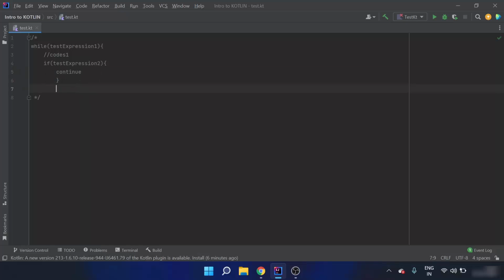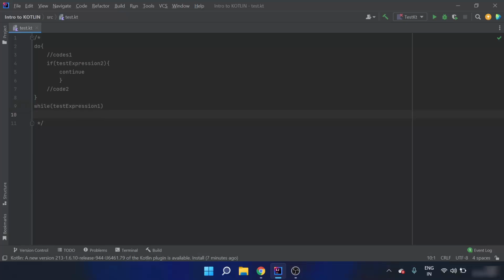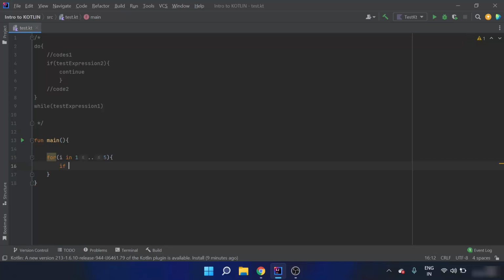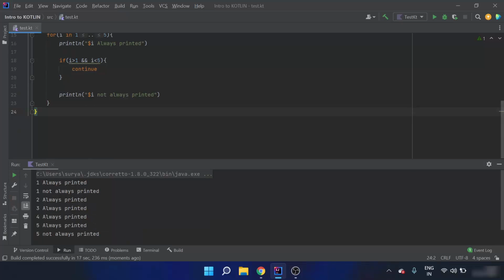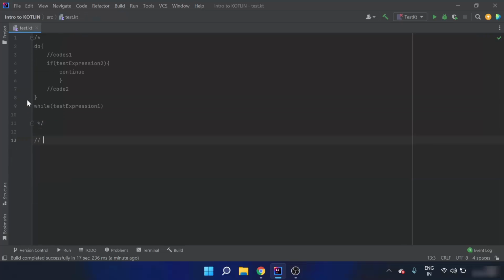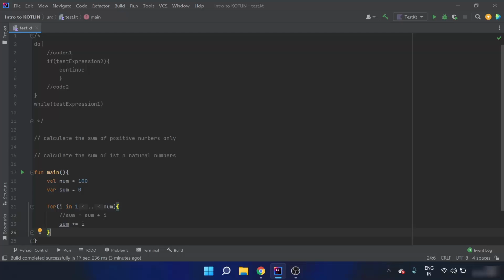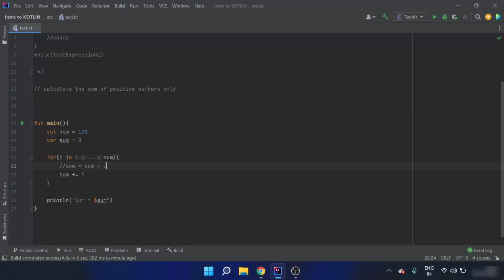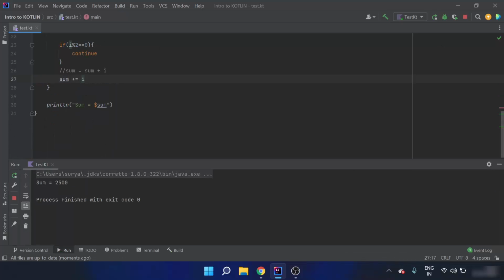Kotlin Tutorial for Beginners - Kotlin Continue Expression (With Example)